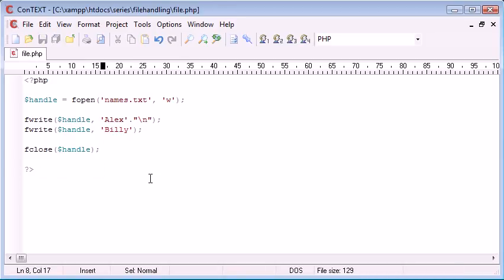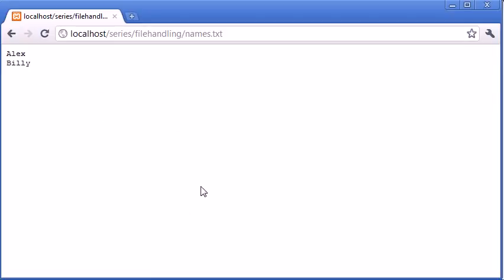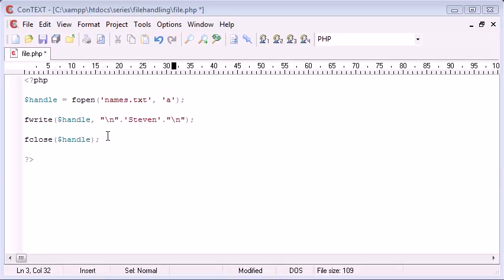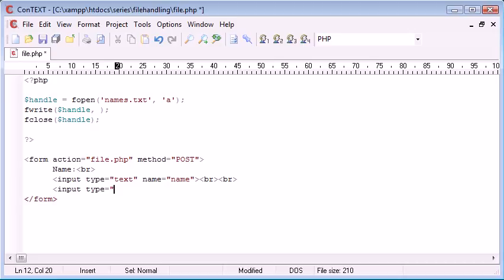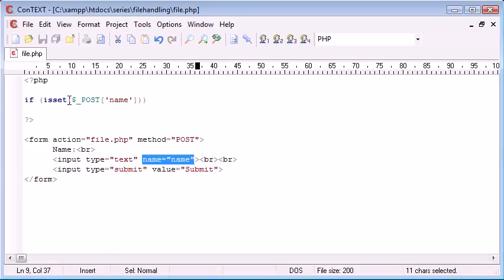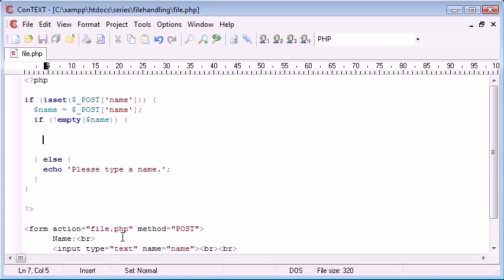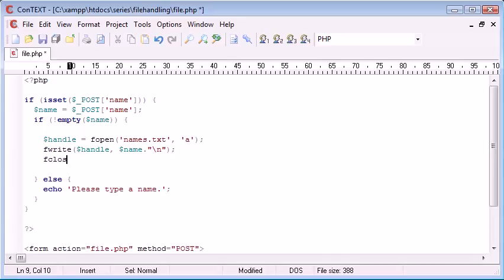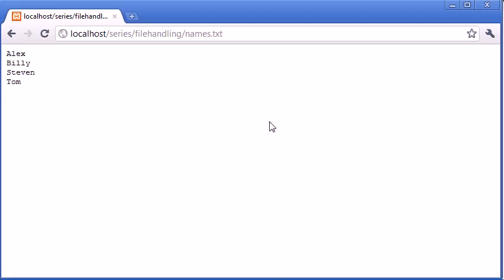Beginner PHP Tutorial 79 File Handling Appending a File